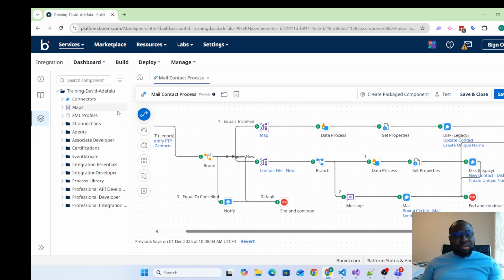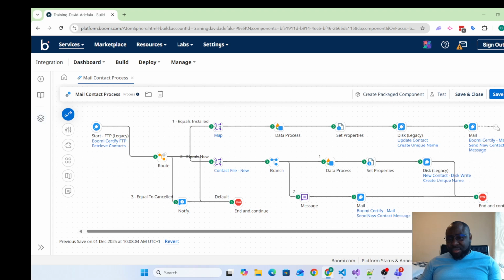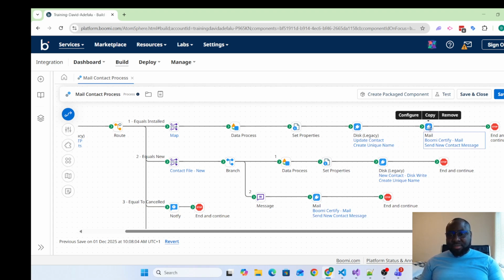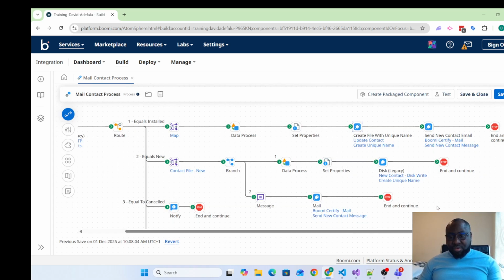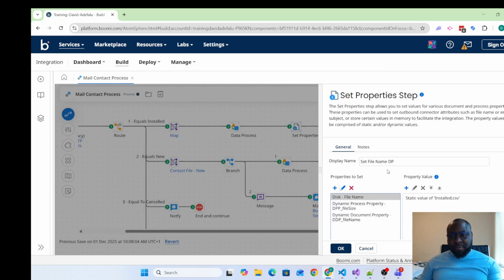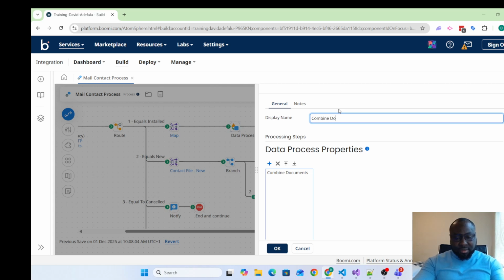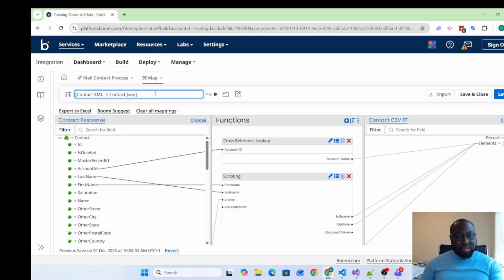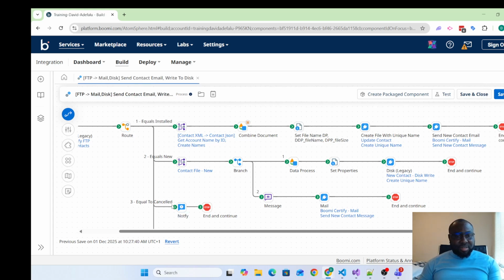3 Simple Methods To Create Highly Readable Processes In Boomi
In this video, we explore 3 simple methods to create Boomi Processes that are maintainable and highly readable. We discuss naming conventions for processes, shapes, importance of notes and well structured and aligned processes.